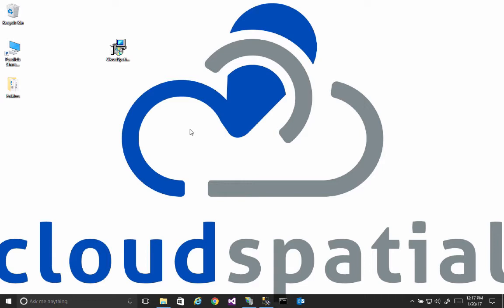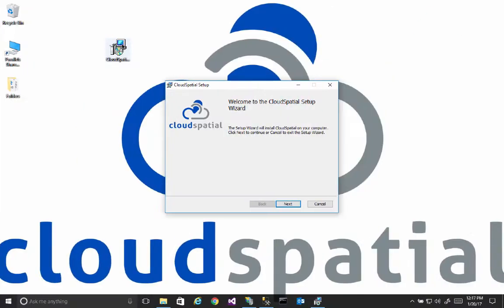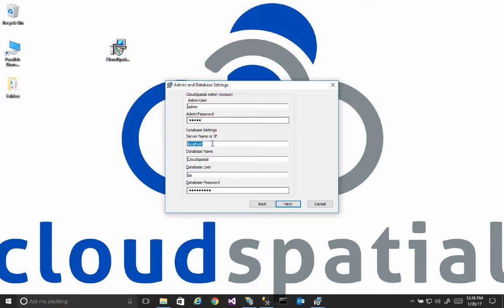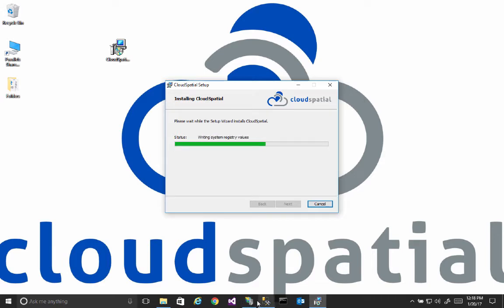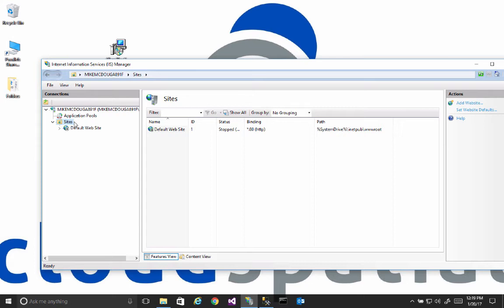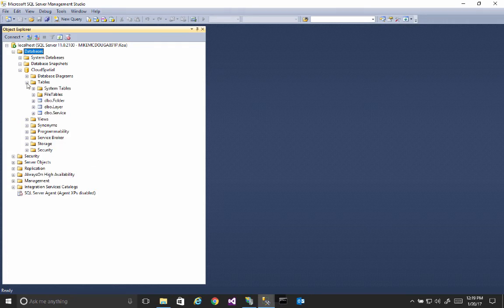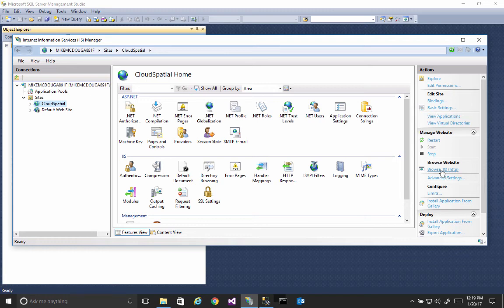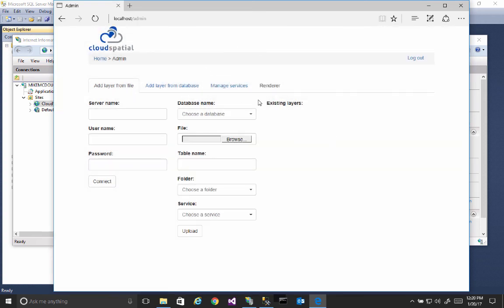CloudSpatial Install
Installer screencast for CloudSpatial Server